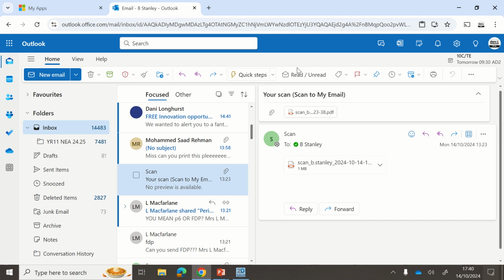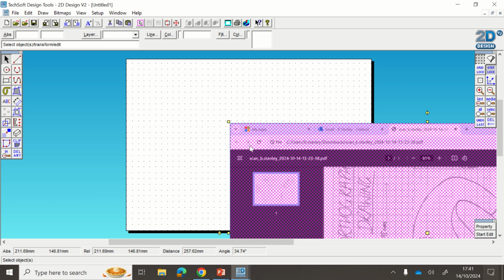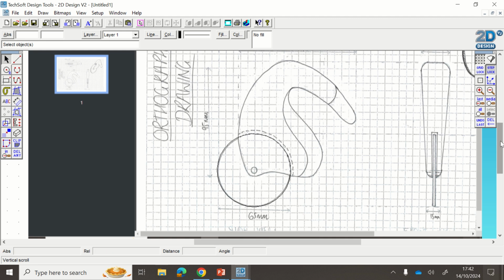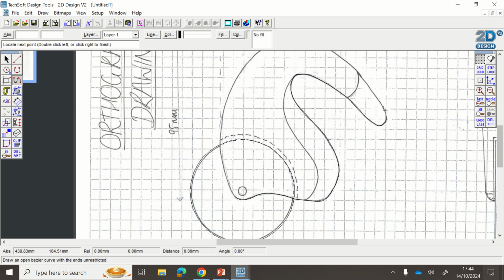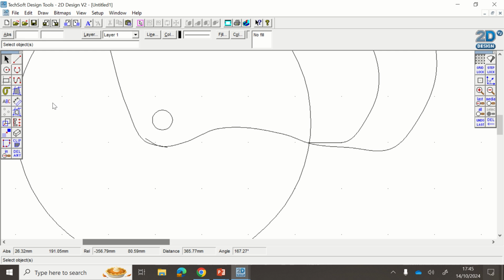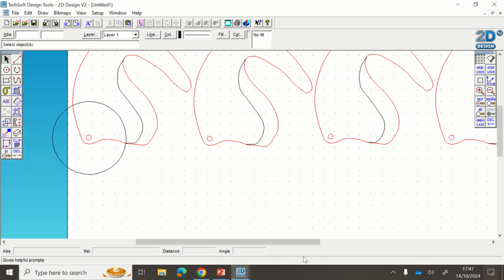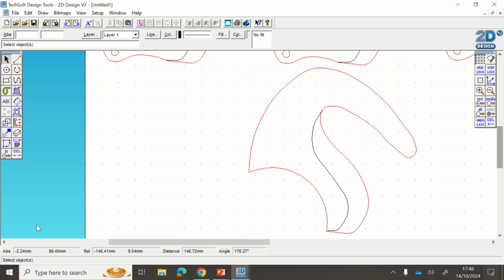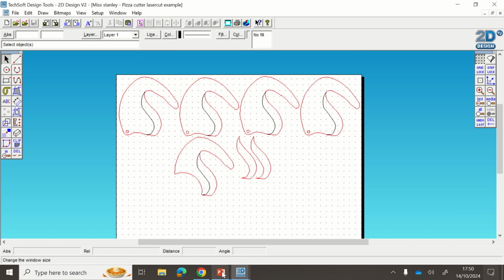Pizza cutter - 2D techsoft - Lasercutting